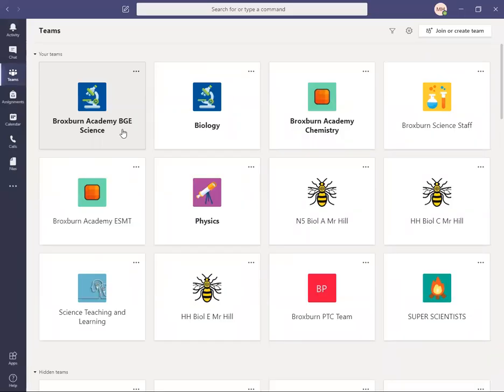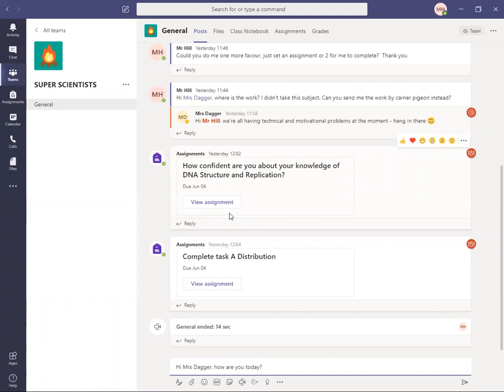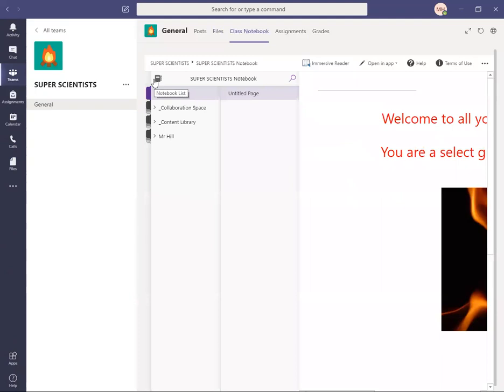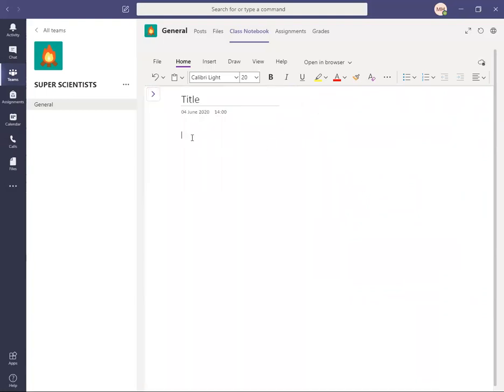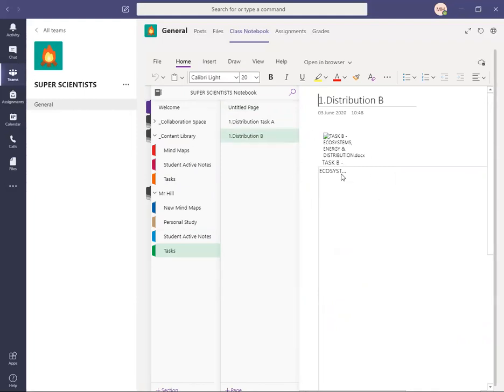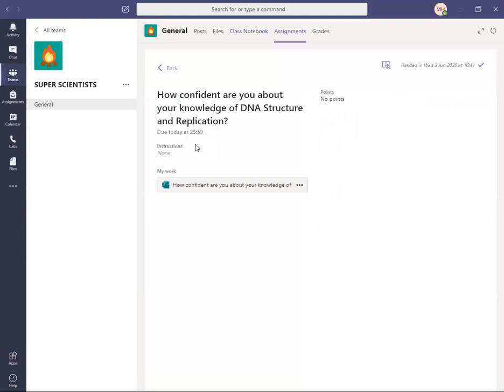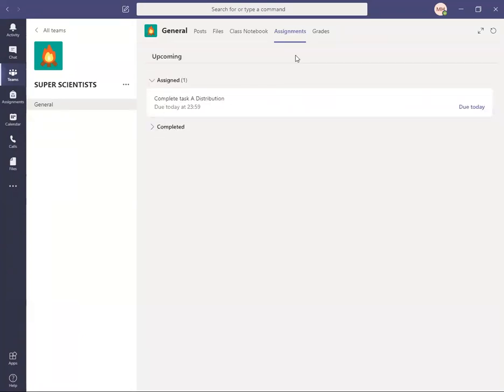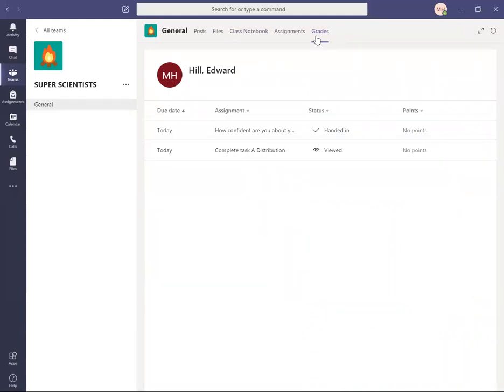Student Guide to Teams